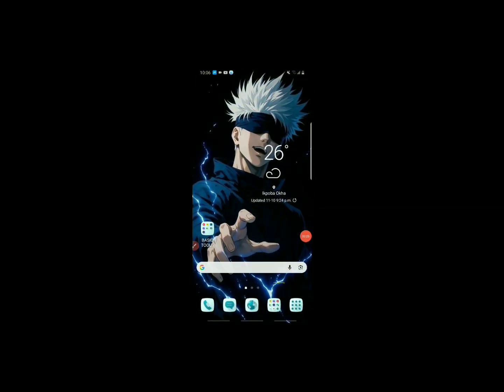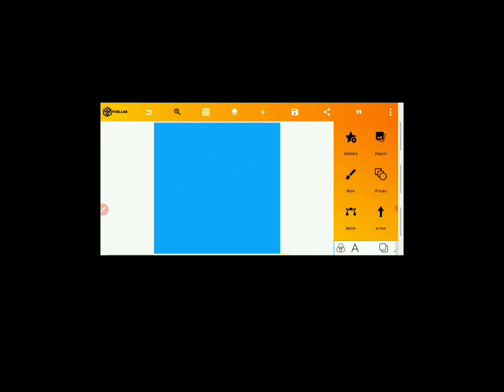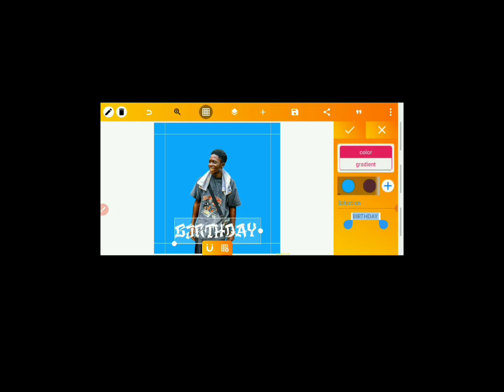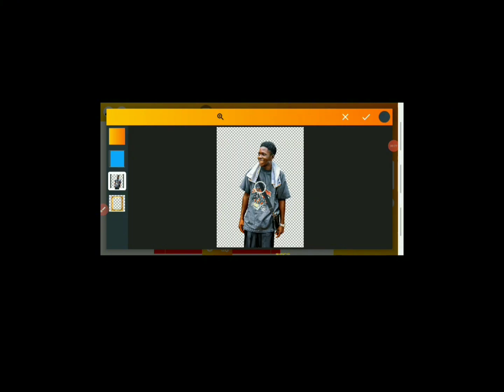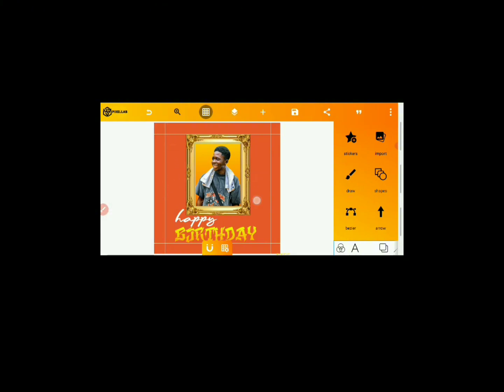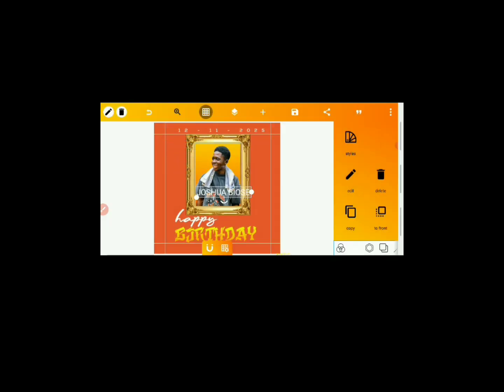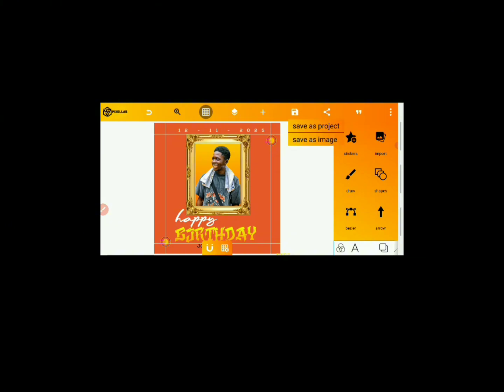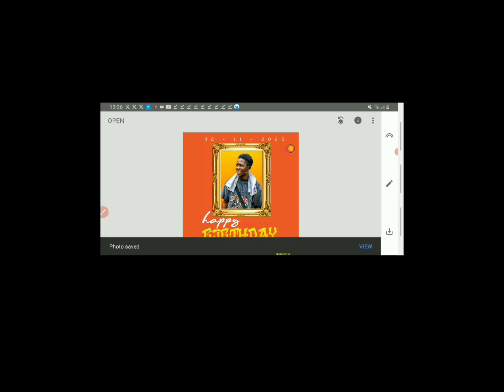UNDERSTANDING PIXELLAB | BEGINNERS COMPLETE GUIDE (part 2)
Mobile Graphic Design Tutorial:
Understand how to use pixellab to create eye catching flyers on your phone in just few minutes.
In this video you will learn how to get and import fonts into your pixellab, and know how to create your first flyer.

🔔 The link to the resources will be in the comments
📱 App used: Pixellab (Android)